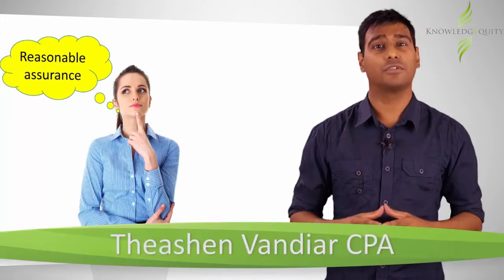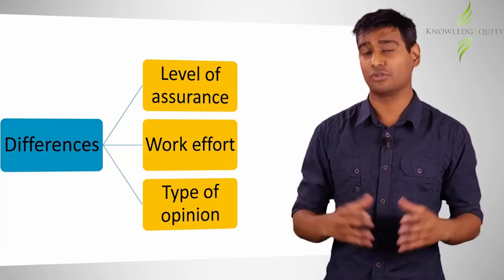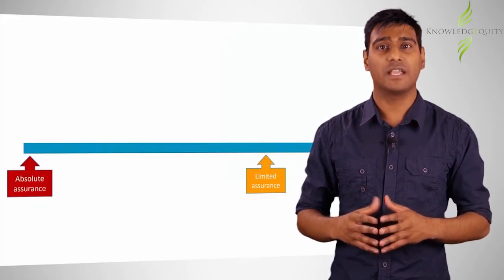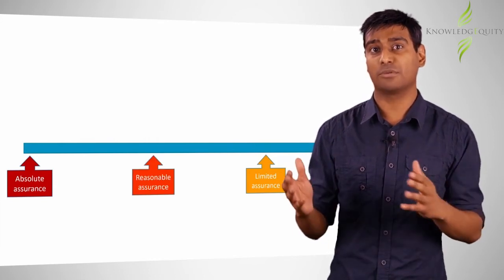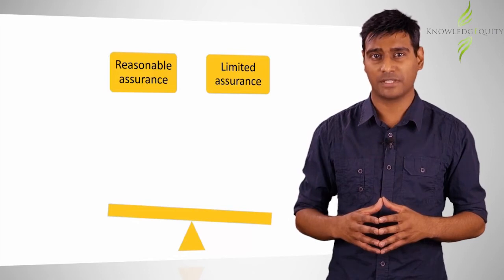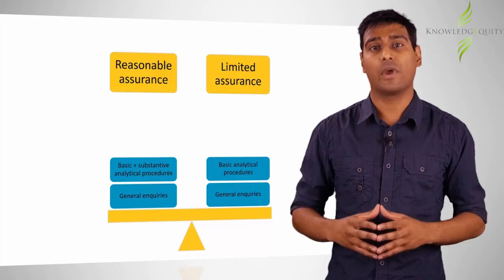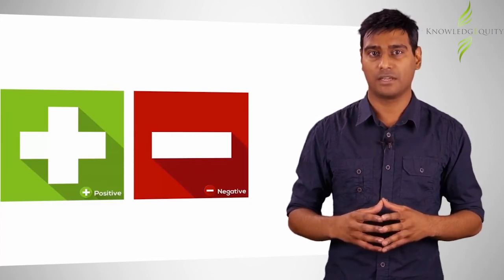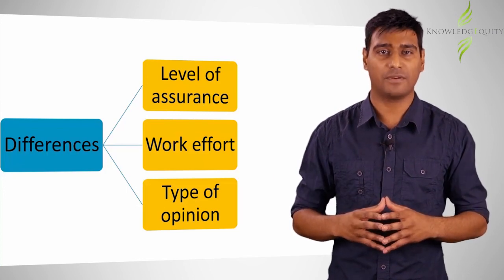CPA Types of Assurance Engagements